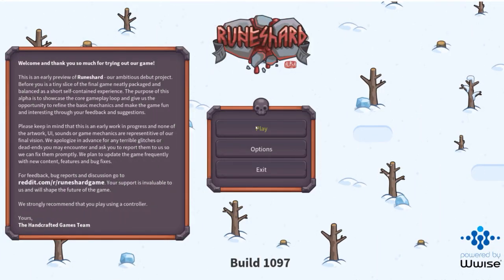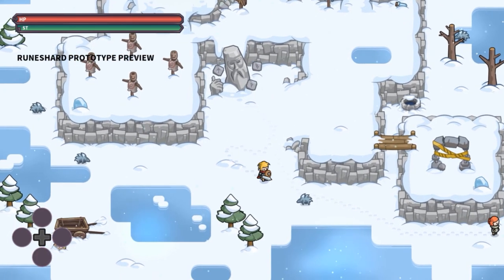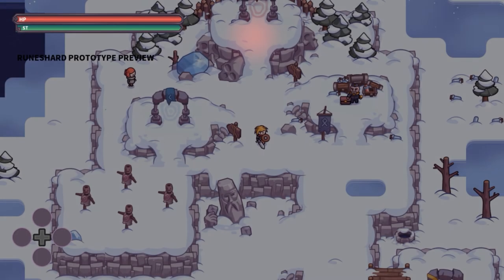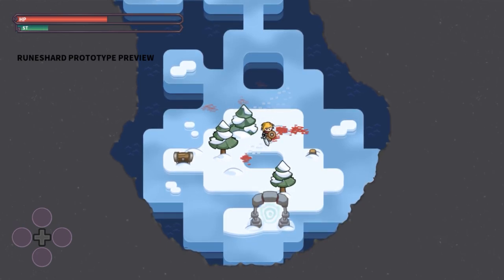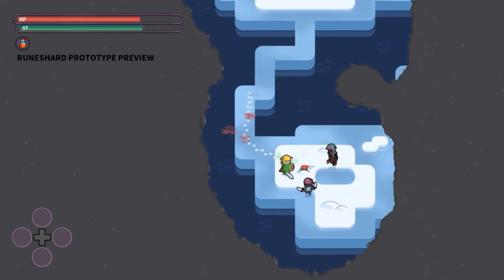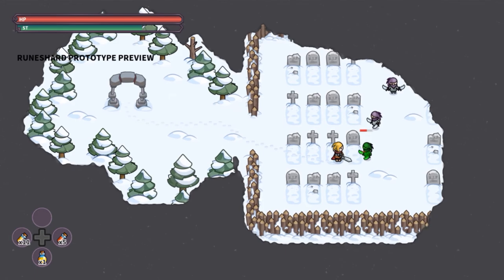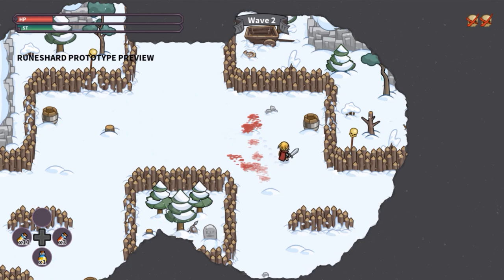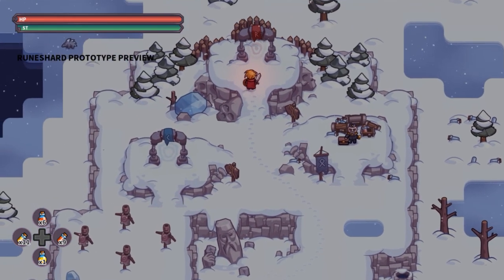Runeshard - Banana Arcade Plays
On this Banana Arcade Plays, Hodgemonkey and Slef team up to defeat dangerous monsters and collect ancient rune shards to become the ultimate arena champion in Handcrafted games game, Runeshard.